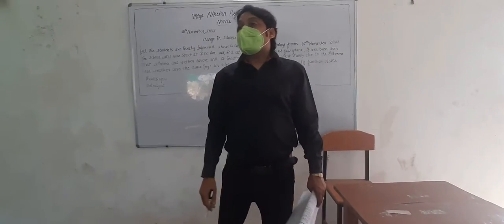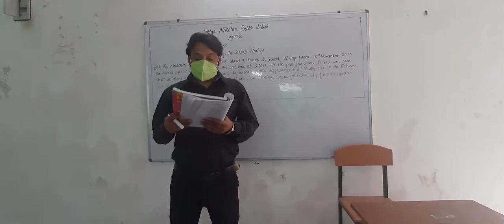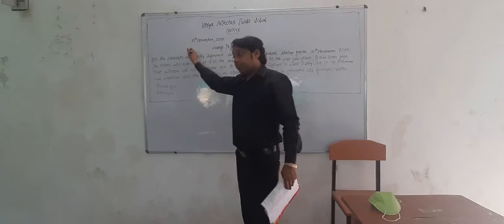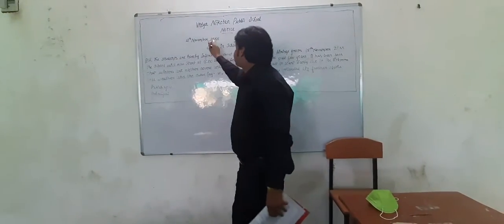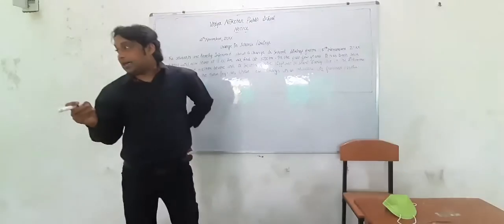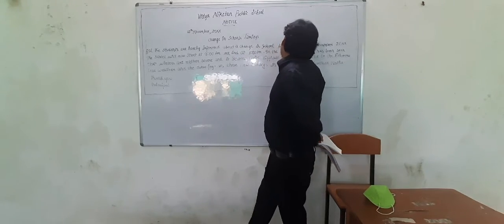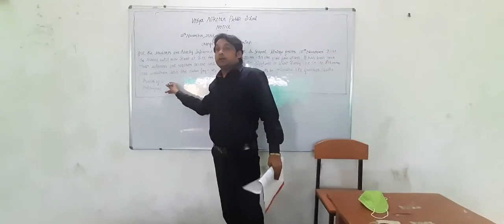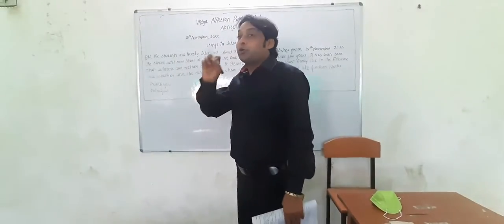27 February 2021